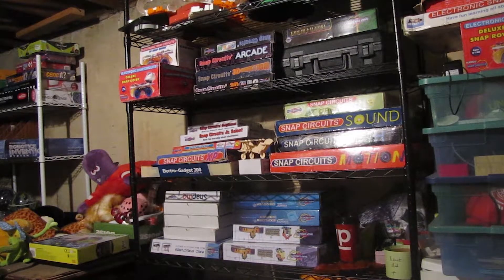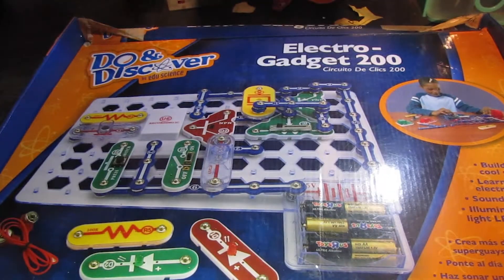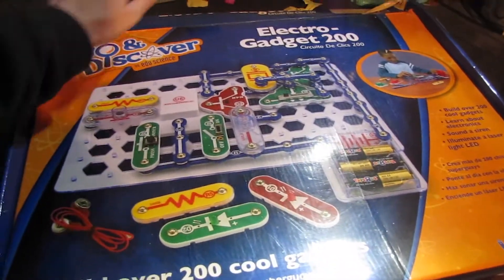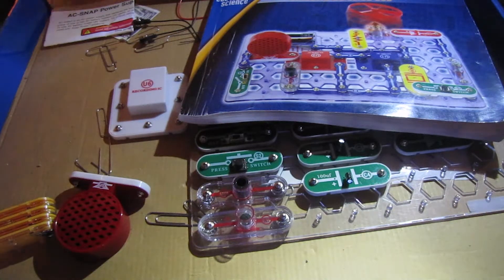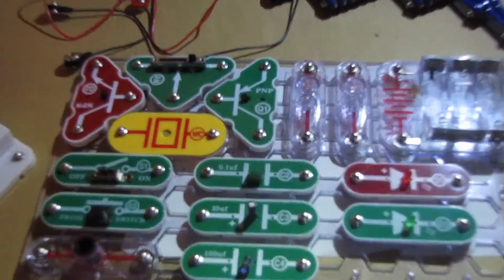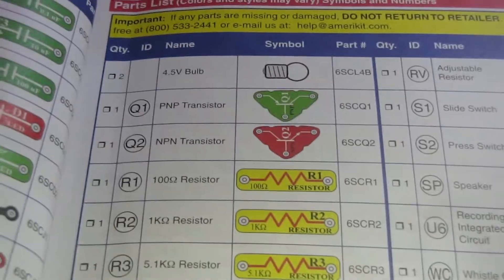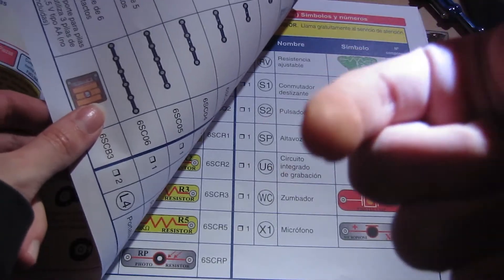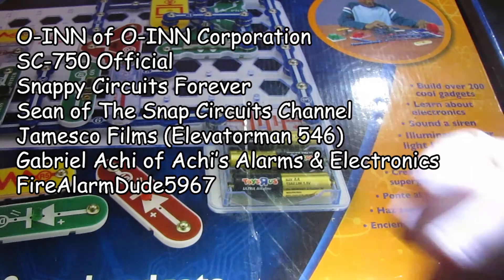Snap Circuits IS BACK! | Electro-Gadget 200 Overview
New format, same good old Snap Circuits. After a long wait, I am returning to my roots in making Snap Circuits content! For those of you who don't know what Snap Circuits is, you are in for a TREAT!

In this video I discuss what you can expect from my Snap Circuits videos going forward, and do an overview of the first kit I am doing videos for on the channel: Edu Science's Electro-Gadget 200 kit.

I intend to make my new Snap Circuits videos both educational and entertaining with my creative editing style. I cannot wait to get back into doing these videos.

(This video was recorded back in February, it was intended to be uploaded on the anniversary of the Electronic Insanity channel, but I decided to hold it back till after the July 24th special.)

(Even though I didn't mention these awesome people in the video, go check them out too!)

Please note that this channel has rules in place to make sure this is a safe place for everyone. Please read them, they can be found on my Linktree page which is available via the link at the bottom of the description.

The concepts of Microsoft Sam and his friends are done by my good friend AngusMcTavish.